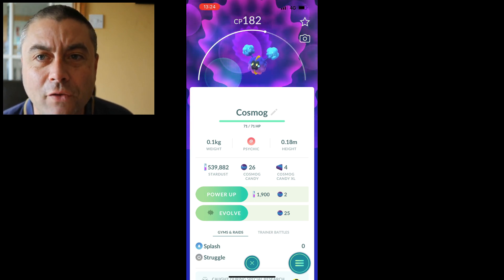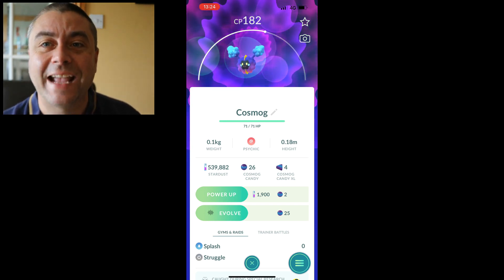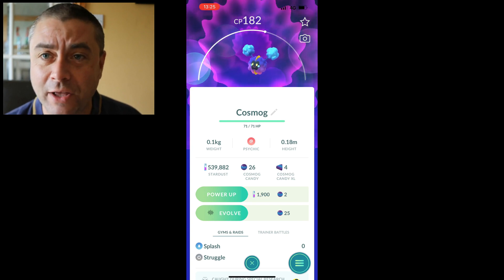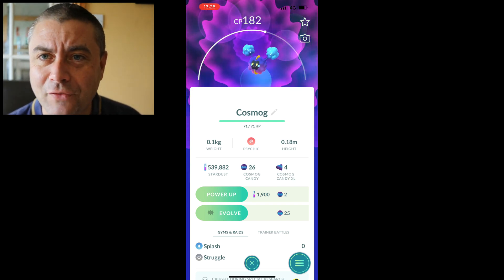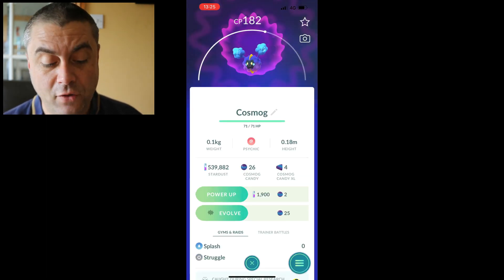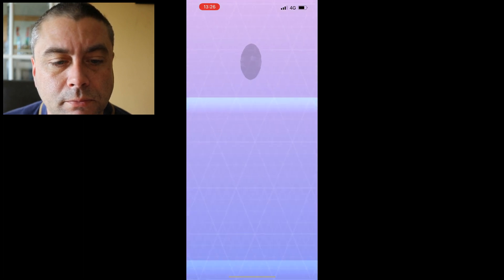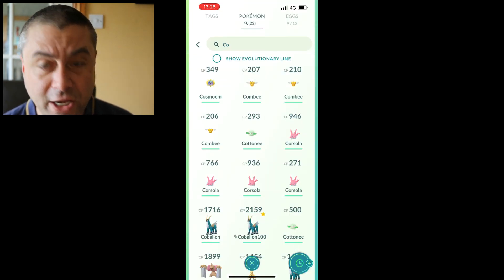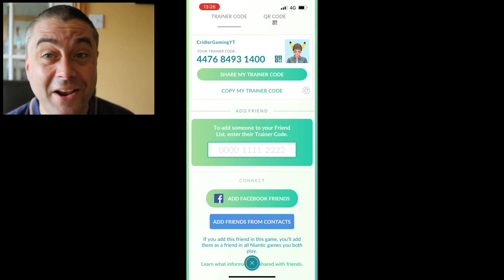HOW TO EVOLVE COSMOEM IN POKEMON GO! (& Cosmog). Lunala or Solgaleo? DFWF3QX29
This Video shows you how to Evolve Cosmog into Cosmoem , get around the glitch, the same trick works on other Pokémon. Evolve Cosmoem into Lunala or to evolve Cosmoem into Solgaleo both of them are also glitchy. HOWTOEVOLVECOSMOEM Cosmoem Lunala Solgaleo Cosmog , no idea why Pokemon go doesn't work first time!

This is how to get around the evolve Cosmoem glitch, it makes the evolve Cosmog or evolve Cosmoem button to appear.

Plus see my YouTubers trainer code.

Cosmoem is the treat. People ask if Cosmog is the best Pokemon, it certainly is one of the cutest. Lunala is mighty! #️⃣A 4000 CP Pokemon, we can currently only pick one. I went for Lunala.

Make sure you click the 🔔 icon for notifications when I post a new video.

Cheers
Cridler